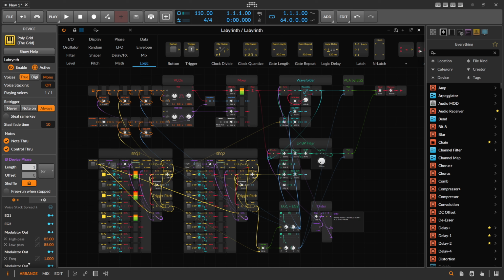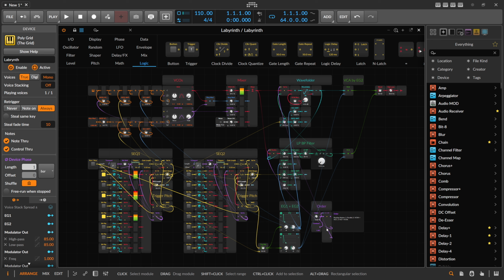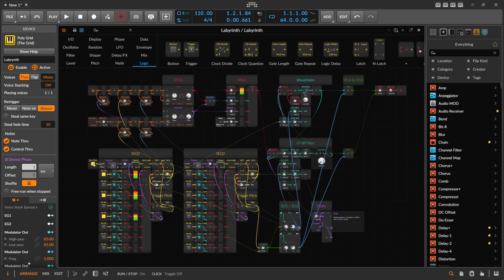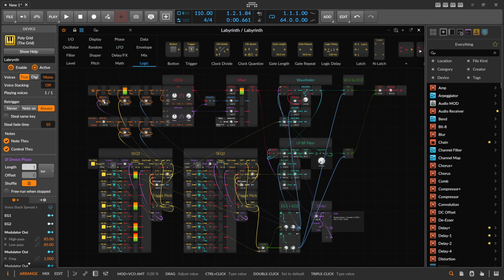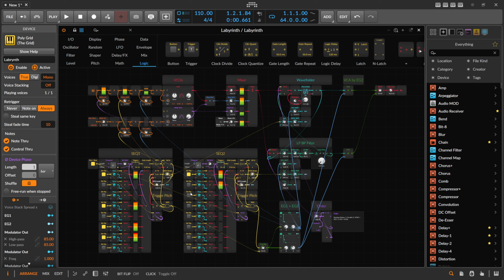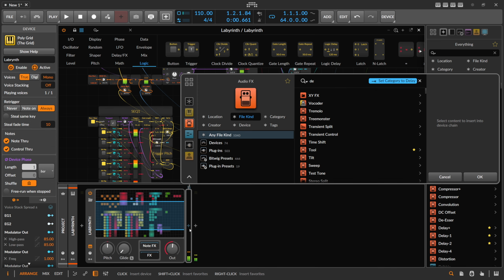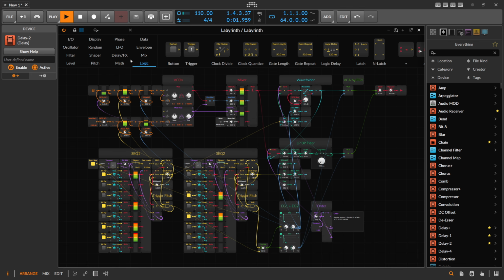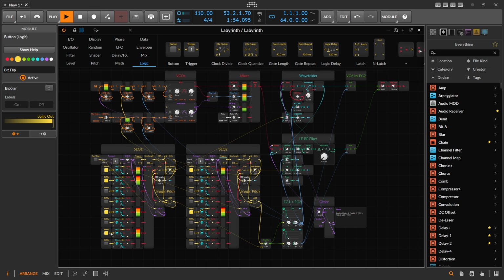the cost of living in the Future - Moog Labyrinth in Bitwig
So this is the re-creation of the @MoogSynthesizers Labyrinth inside of Bitwig Studio. I tried to keep it as close as possible to the original Synth and its probably fun to play around with it.